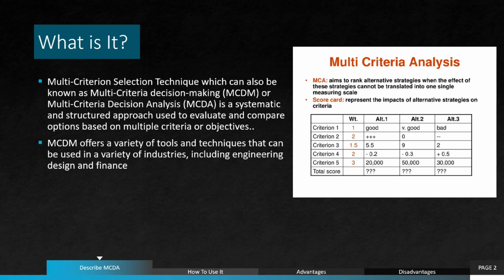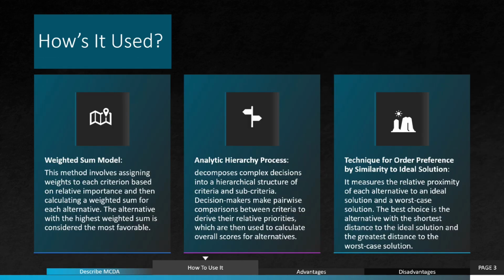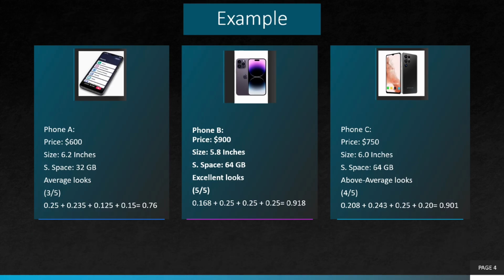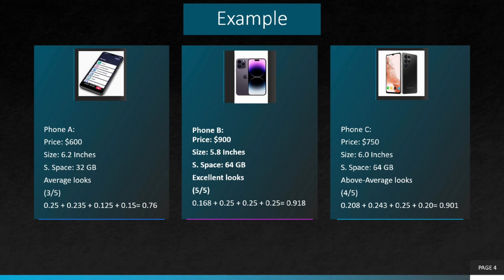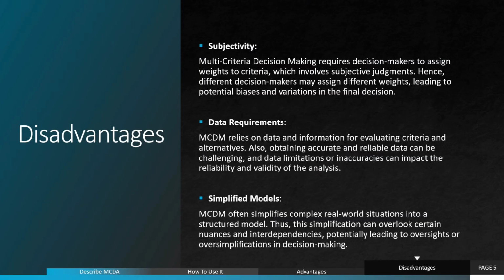Multi-criterion Selection Technique (MCDM/MCDA)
Brief overview of MCDM!
Multi-Criterion Selection Technique which can also be known as Multi-Criteria decision-making (MCDM) or Multi-Criteria Decision Analysis (MCDA) is a systematic and structured approach used to evaluate and compare options based on multiple criteria or objectives.